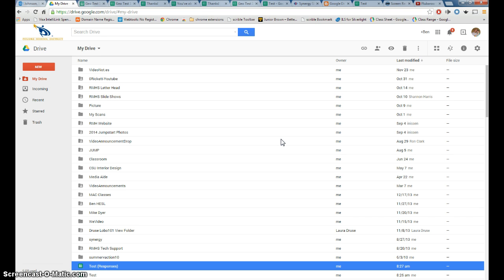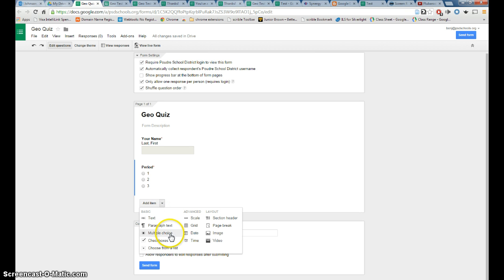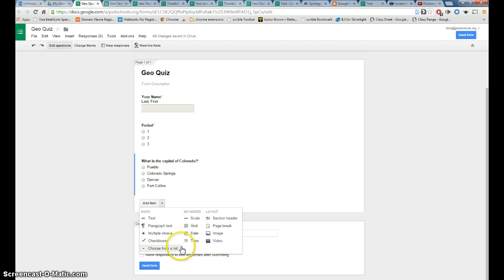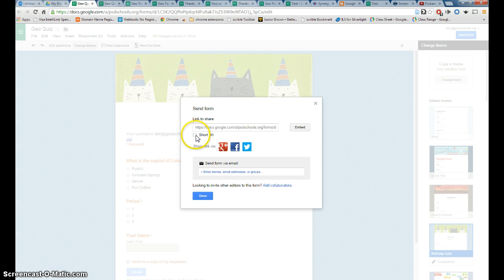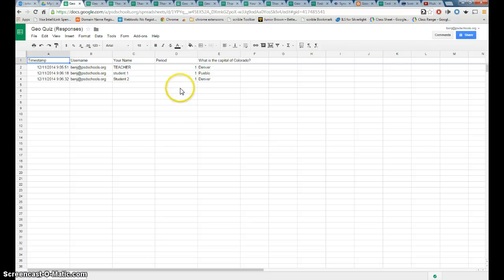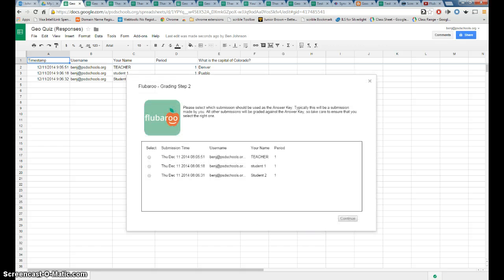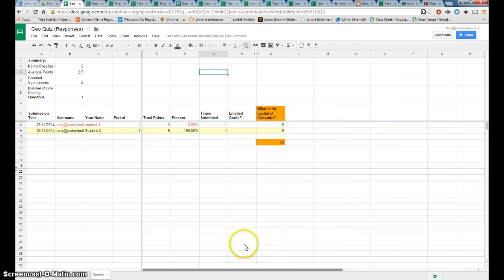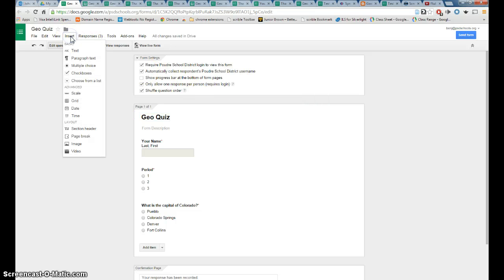Grade Tests Automatically with Google Forms and Flubaroo.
Includes some of the new options within Google Forms.